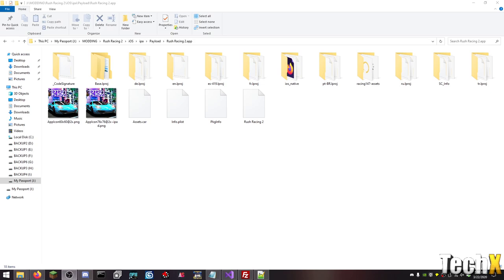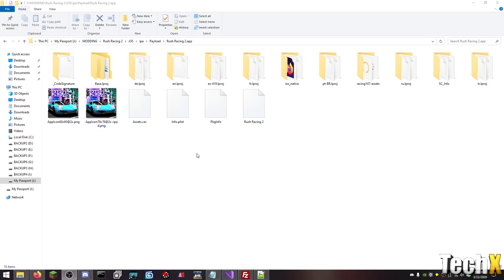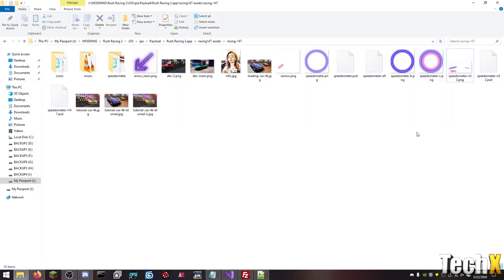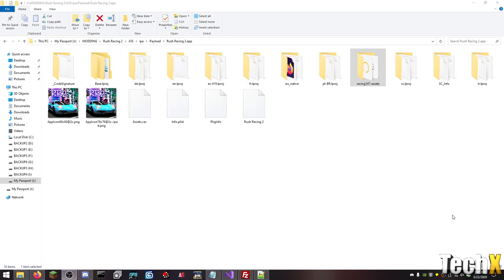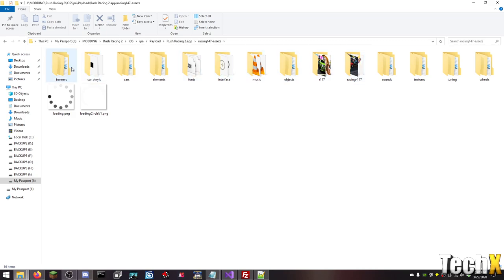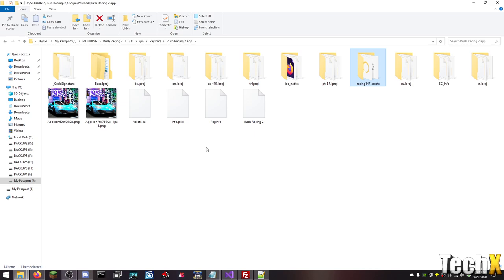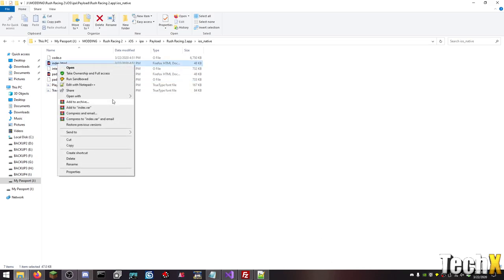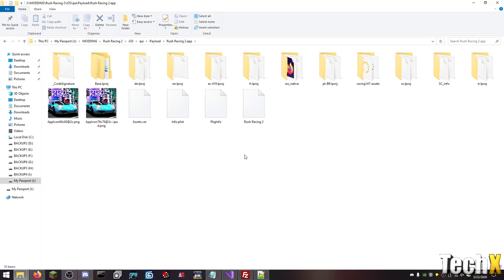Rush Racing iOS IPA File ~ TechX File Exploration